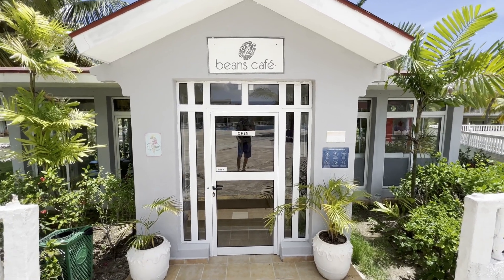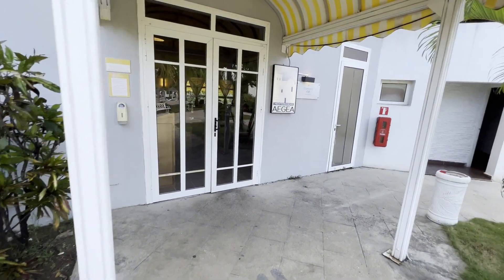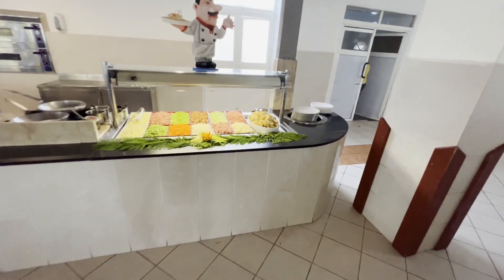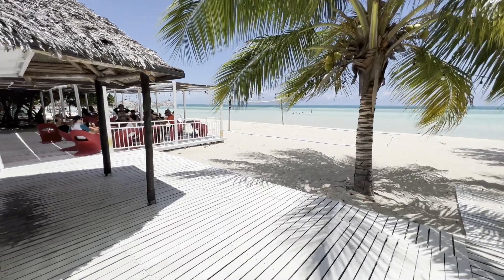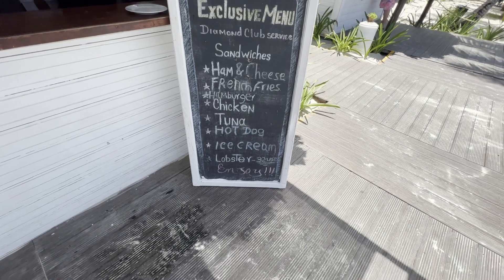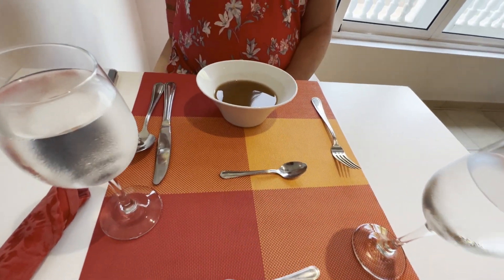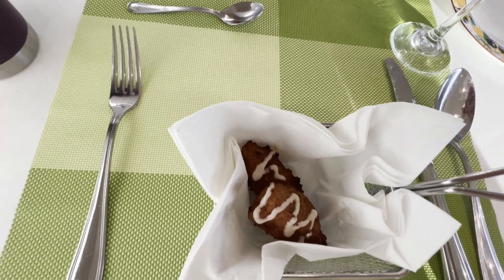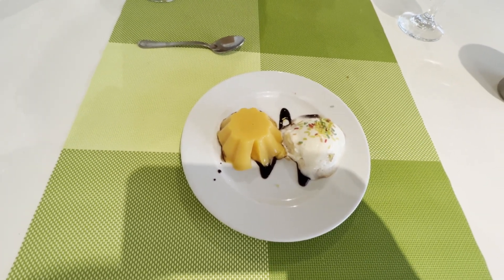Memories Caribe, Cayo Coco, Dining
Visited July 2023. Overall food was good. There was a fly issue at the start of the week, but they did deal with it by the end of the week.

0:00 - beans cafe
1:09 - pool bar
1:30 - diamond breakfast
2:15 - main buffet
4:28 - beach bar & pizza
5:10 - diamond beach bar and food
6:00 -  Mediterranean
6:28 - Italian
9:50 - Creole